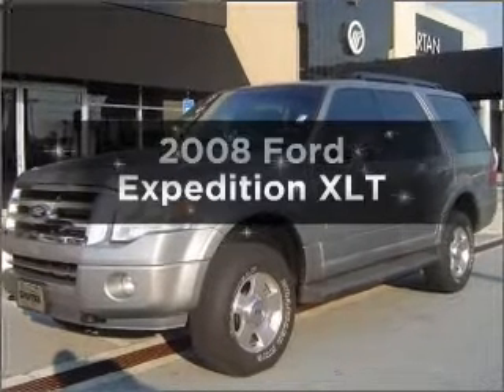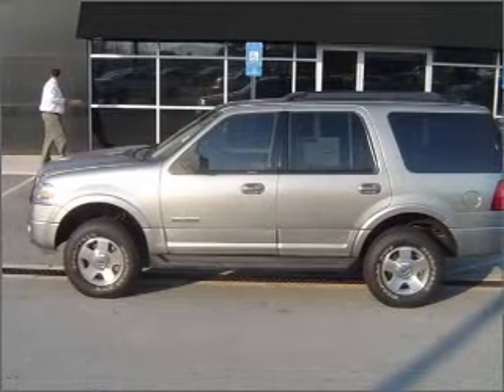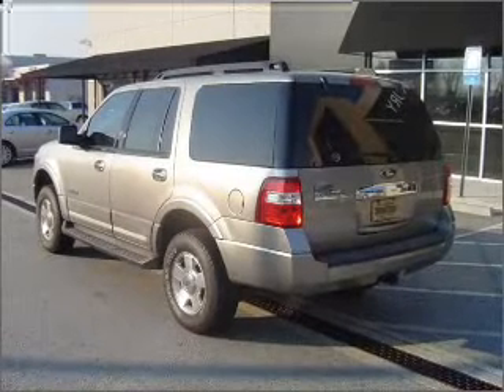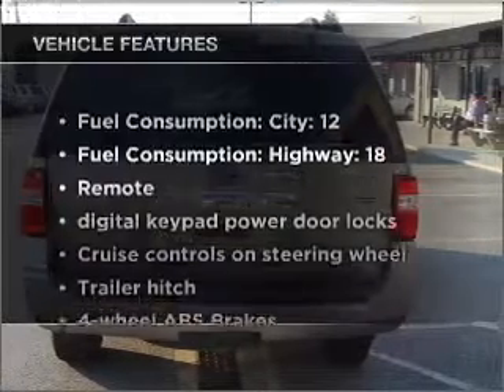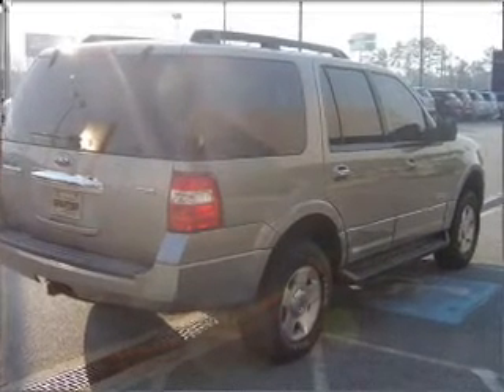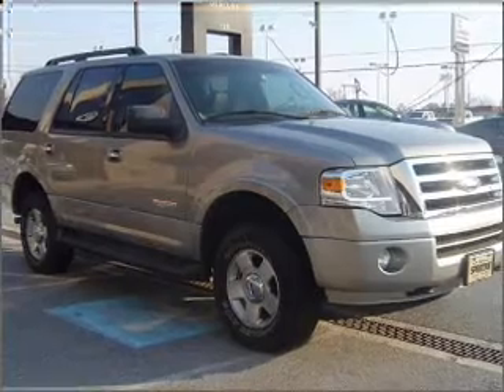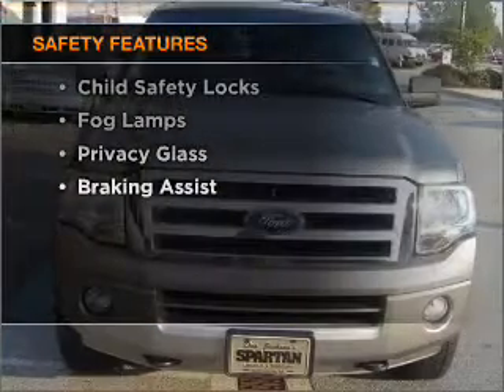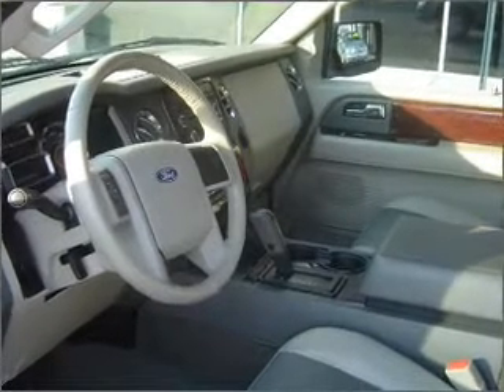2008 Ford Expedition - McDonough GA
Year: 2008
Make: Ford
Model: Expedition
Trim: XLT
Engine: 5.4 liter 8 cylinder 24 valve
Transmission: 6-Speed Automatic
Color: Gray
Mileage: 45822
Address:
122 Industrial Blvd